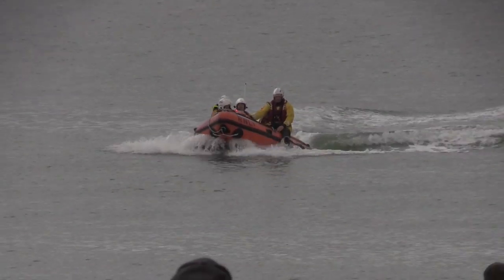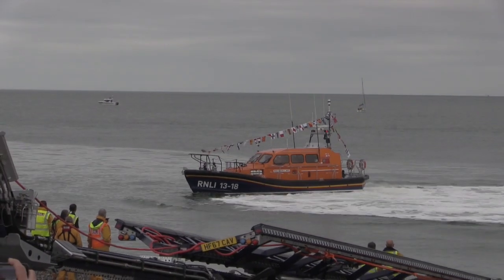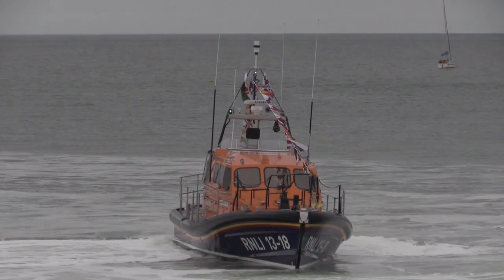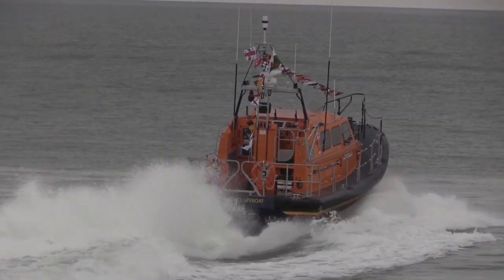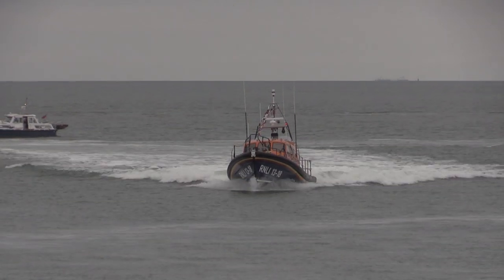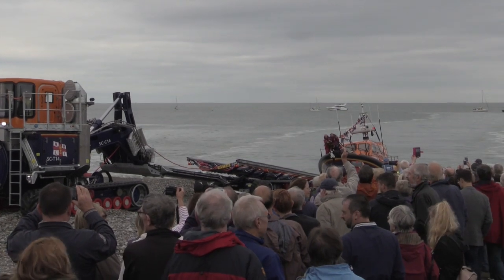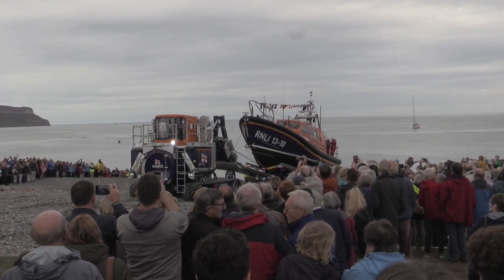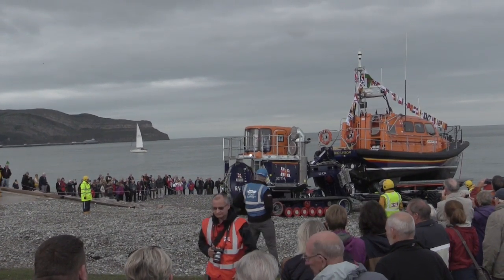New Llandudno Lifeboat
The New Shannon Class Llandudno Lifeboat "William F Yates" arrives escorted by the retiring Mersey class boat and the inshore lifeboat on Sunday 24th September 2017 after a 400 mile voyage around the west coast of Britain from the RNLI base at Poole in Dorset.  The £2.2M boat is expected to have a lifetime of 25 years with the hull capable of being refitted and serving another 25 years after that. Teamed with the new launch and recovery system and lifeboat station on the beach at Craig-y-Don saving a trip through the streets of Llandudno, this boat is a potent new lifesaving force on the North Wales coast and the first deployment of the water jet powered Shannon class in Wales